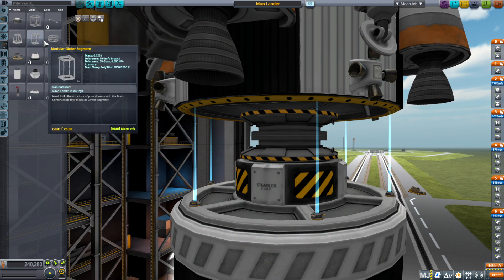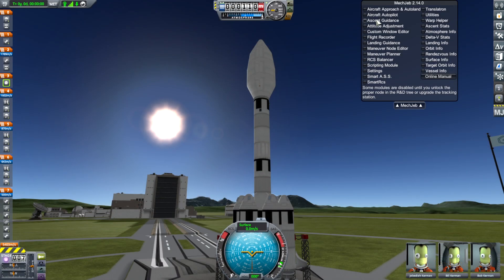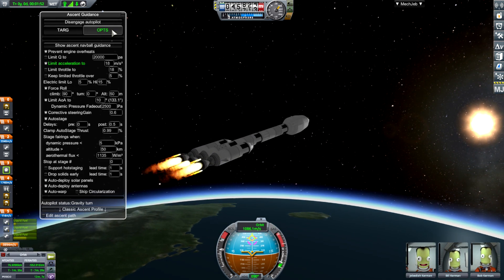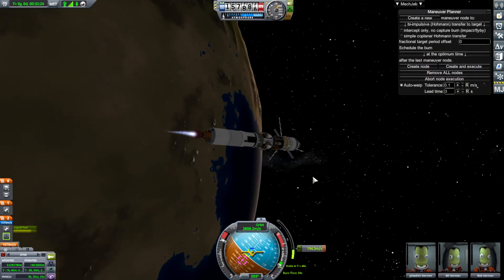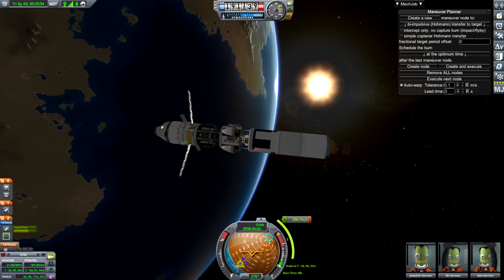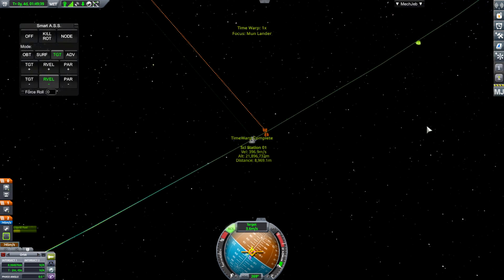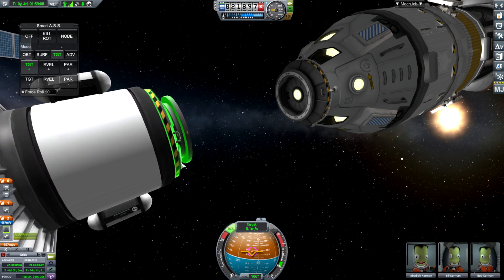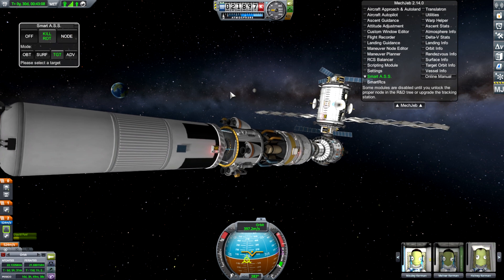Kerbal Space Program: Quantum Struts Continued Mod Spotlight & use. Dr.X42 Gaming!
One of my favorite mods to Kerbal Space Program the Quantum Struts, THE re-usable strut to shore up your creation(s). Ok so not a mod supported by curse forge, but it is a fantastic mod. The link is provided below. The trickiest part of this mod is placement, you sometimes will need to be creative with how you place these, but they will work all the time. Enjoy